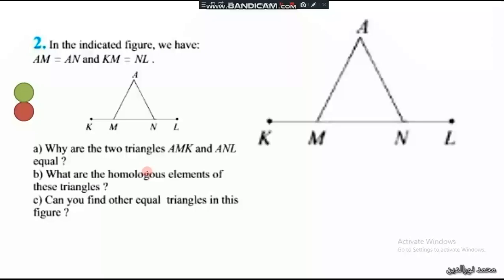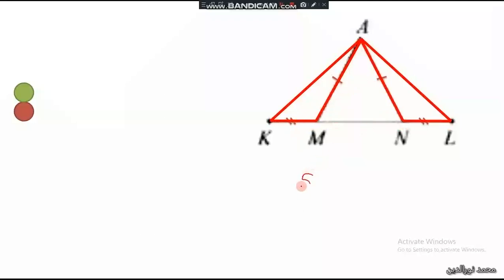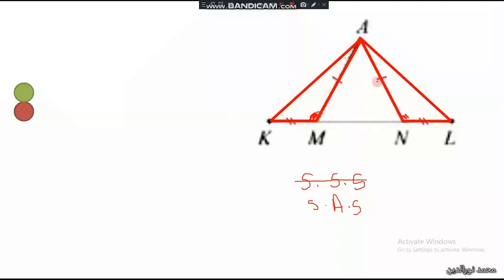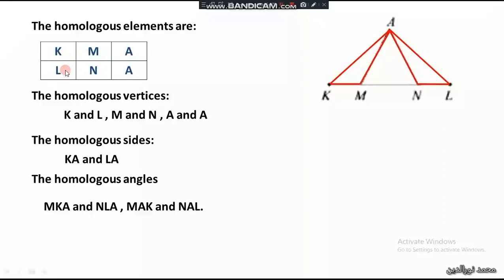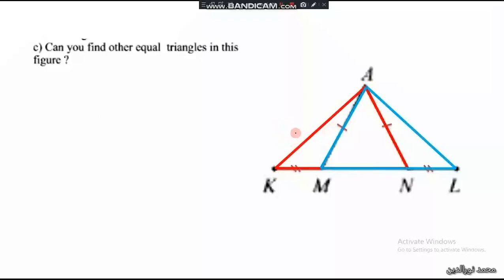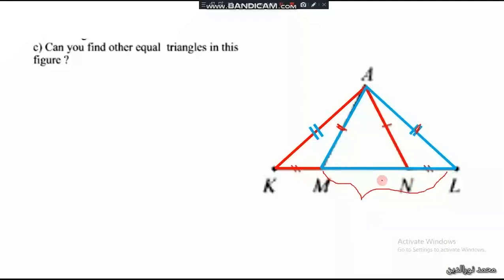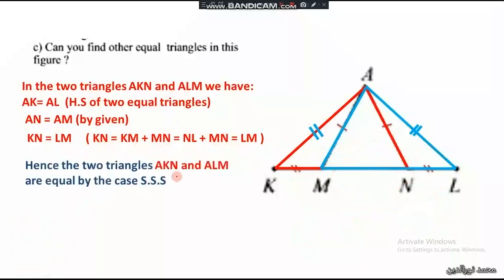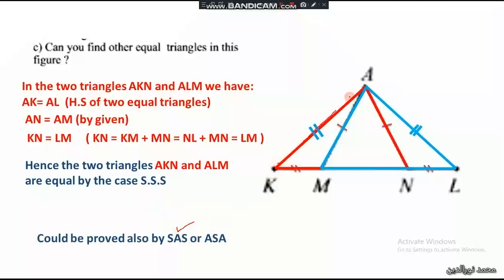PRB2 grade 7 congruent triangles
Teacher Mohammad Noureddin